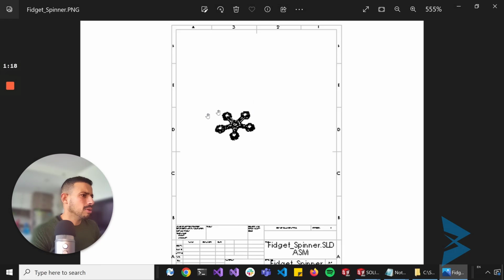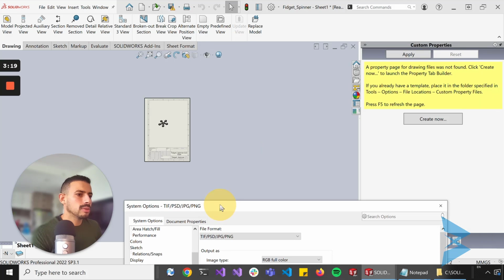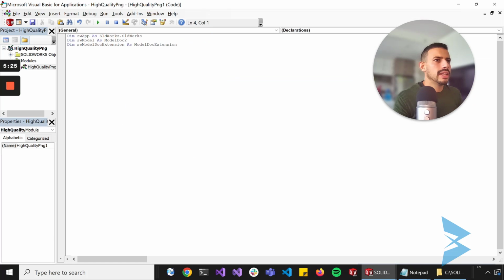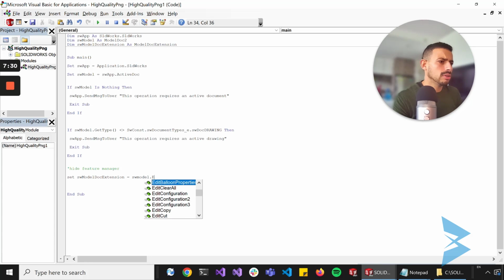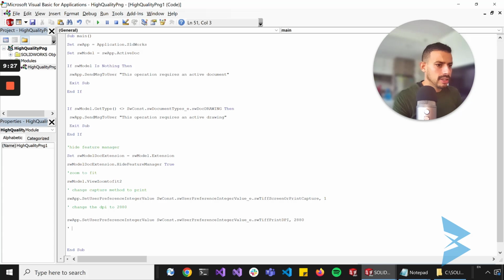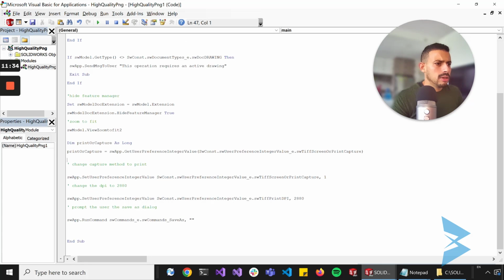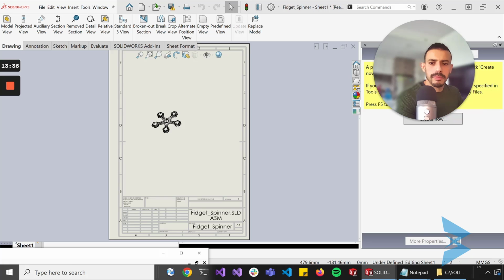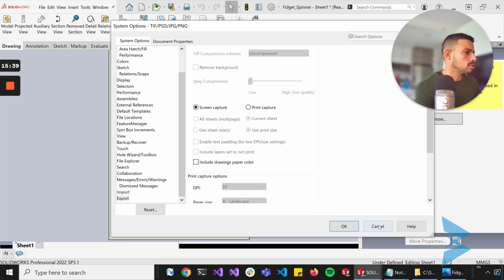SOLIDWORKS VBA Macro: Print Drawings as a High Quality PNGs.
VBA macro coding: Print high-quality Pngs of SOLIDWORKS Drawing